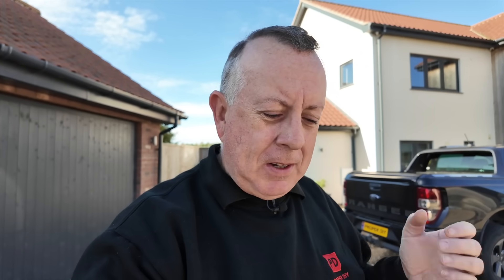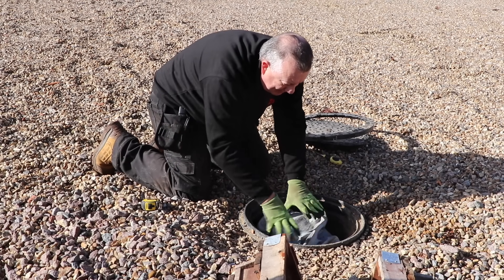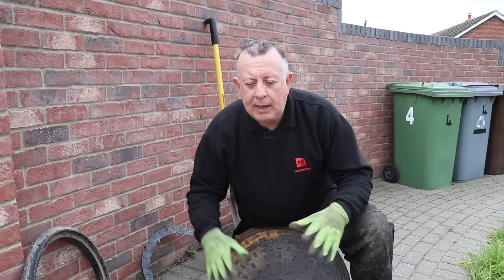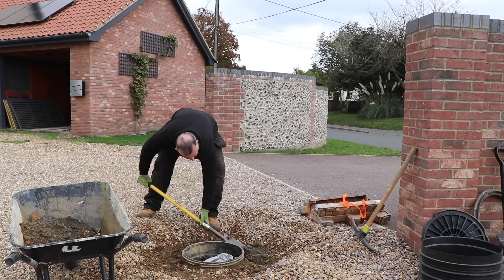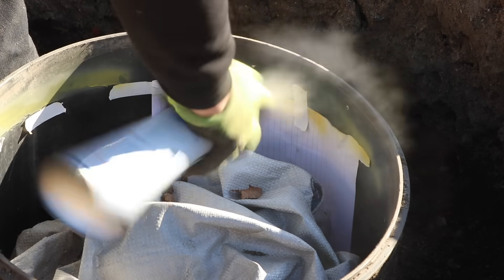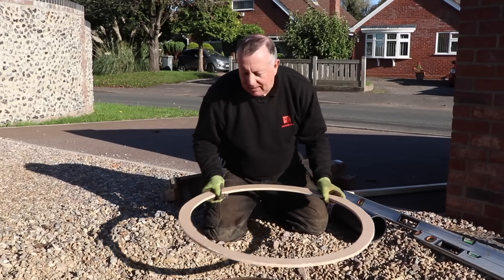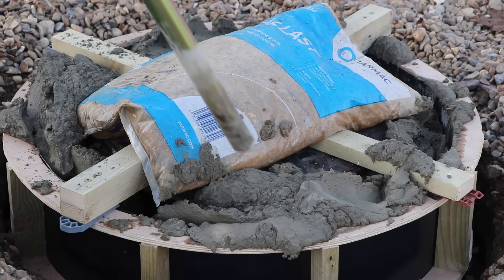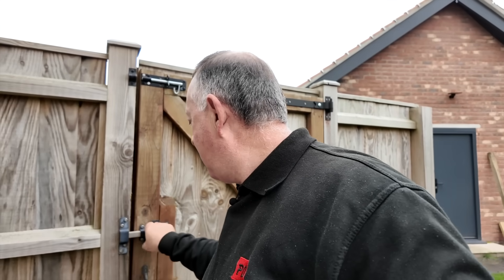Urgent Fix For Inspection Chamber - Watch Now!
Following some heavy deliveries to my home recently, a manhole cover has broken which needs attention NOW!

Mini Bulk Bags - Amazon